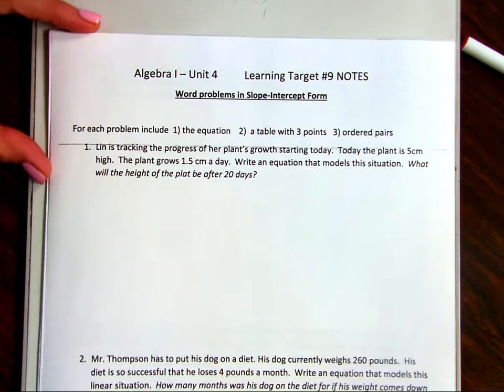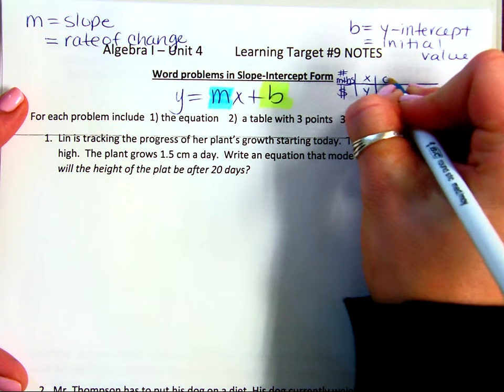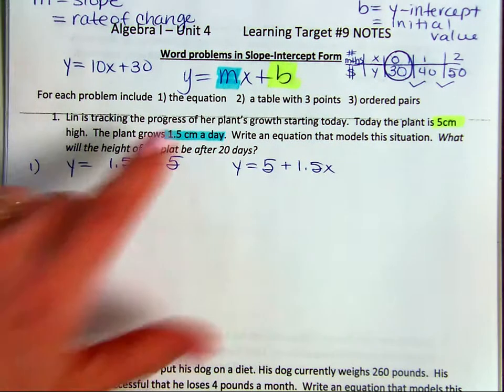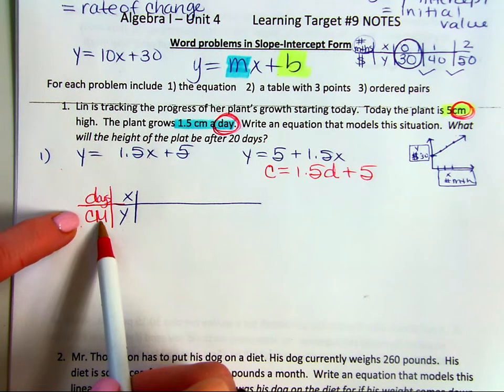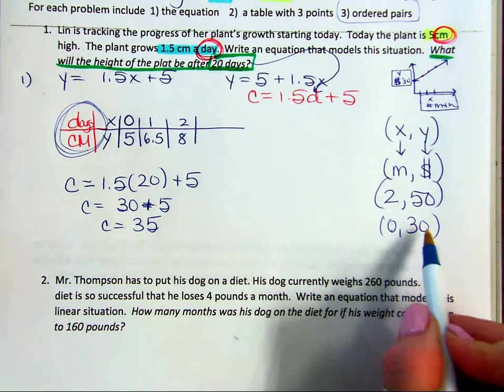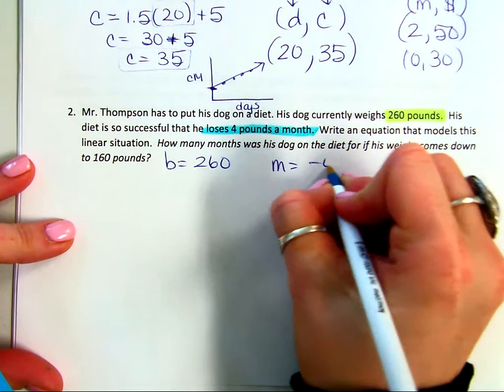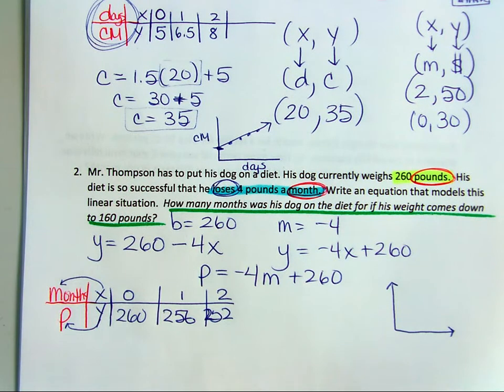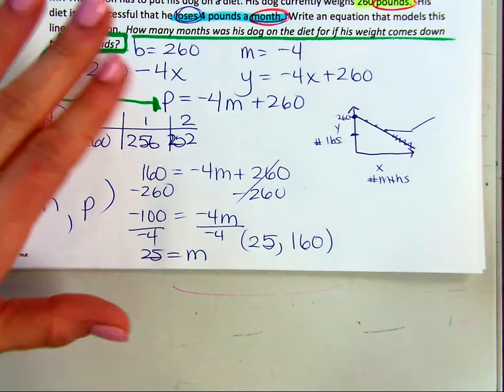Algebra LT 4.5 (Part 1): I can write and solve equations in word problems (Slope-Intercept ex 1 & 2)